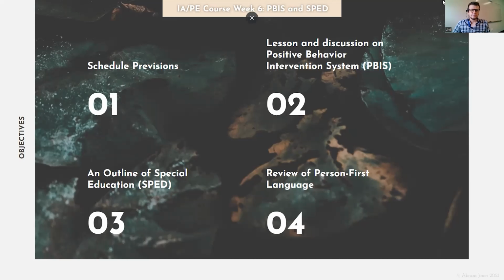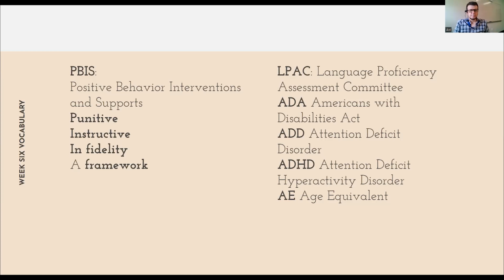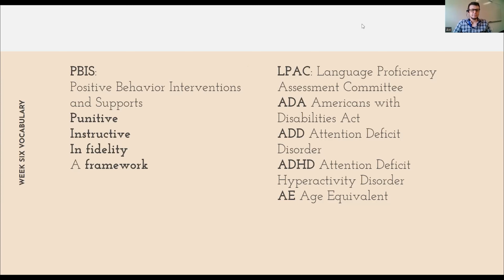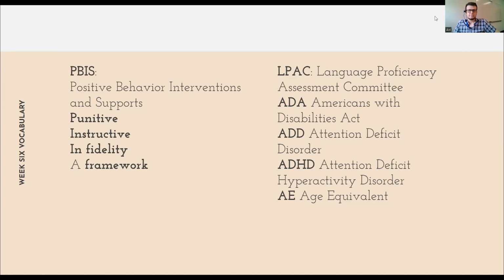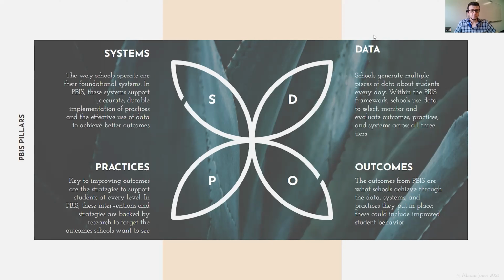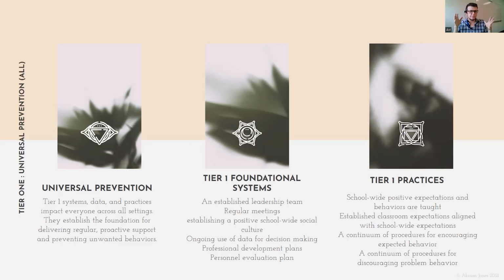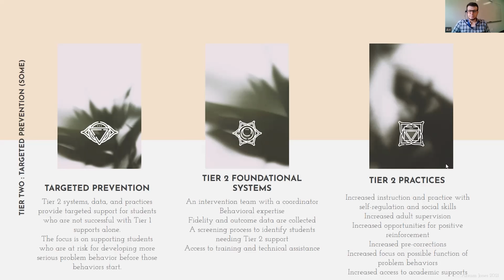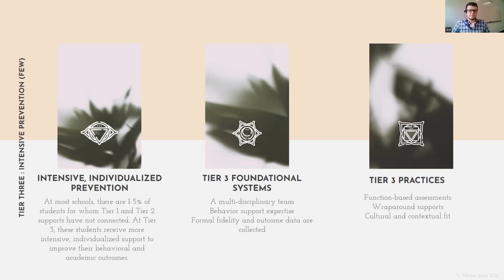Paraeducator Training Course-Week 6 Day 1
WELCOME TO MY PARAEDUCATOR COURSE!! Here you will learn how to become a teaching assistant / instructional aide / paraeducator in California school districts! This video is Day 1 of Week 6 of a 13-week course.

♦ This is a non-monetized video on a non-monetized channel. Photos are credited to individual photographers. Slides design courtesy Slidesgo. "Hedge Your Bets" song courtesy of Track Tribe. Original music on this video by the Rhythmnaires ♦

 Course details are below:

Week 01: Roles and Responsibilities of a Paraeducator
Day 1: Roles and Responsibilities
Day 2: The roles and benefits of paraeducators

Week 02: Schools, Programs, Positions and Groups
Day 1: Types of schools, classrooms and organization
Day 2: Classroom schedules, student group work
Day 3: Student engagement

Week 03: Working with Students
Day 1: Tutoring
Day 2: Establishing student attention, delivering lessons
Day 3: Recording learner progress, ending a lesson
Begin project: Leading Student Lessons

Week 04: Workplace Soft Skills and Child Development
Day 1: Essential workplace skills
Day 2: Communication with other staff
Day 3: Communication with students
Complete project: Leading Student lessons

Week 05: Professional School Communication
Day 1: Communicating professionally
Day 2: Confidentiality and advocacy
Day 3: FERPA and ethics
Begin project: Group Presentation on learning exceptionalities

Week 06: PBIS and Intro to SPED and ADHD part 1
Day1: Scheduling decisions and IEPs
Day 2: Positive Behavior Intervention System (PBIS)
Complete project: Group Presentation on learning exceptionalities

Week 07: Special Education Continued
Day1: Person-first language continued, history of SPED
Day3: Representation and collaboration with families
Begin project: De-escalation with general ed and special ed students

Week 08: Behavior Management
Day 1: Encouraging positive student behaviors
Day 2: De-escalation strategies
Day 3: Résumé writing and preparing for an interview
Complete project: De-escalation with general and special ed students

Week 09: Student Performance and ASD
Day 1: Student behavior observation and recording
Day 3: Observing and charting; Autism Spectrum Disorder

Week 10: Early Childhood Development
Day 1: ECD
Day 3: Supporting deaf and hard of hearing students

Week 11: Intellectual and Developmental Disabilities
Day 1: Types, causes, support
Day 2: Intellectual functioning levels